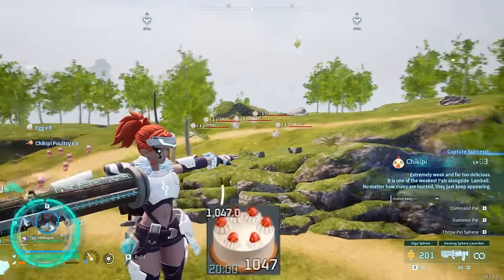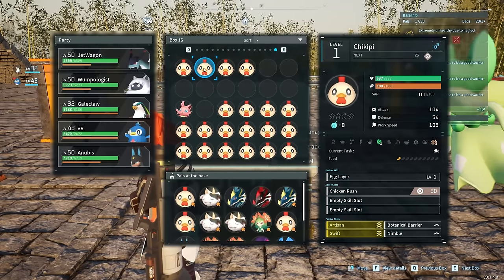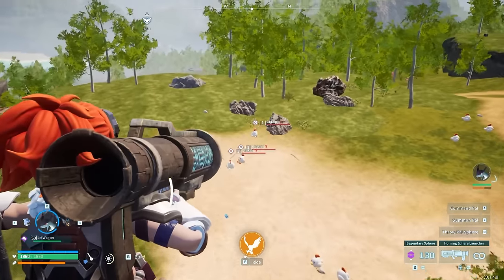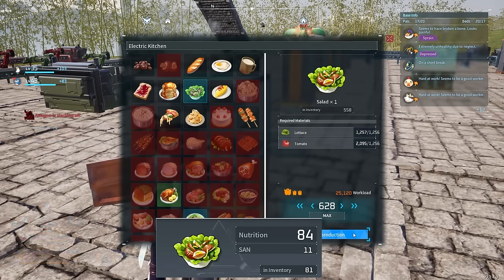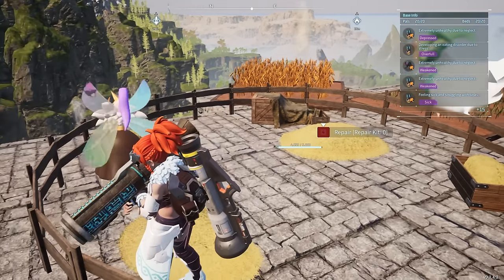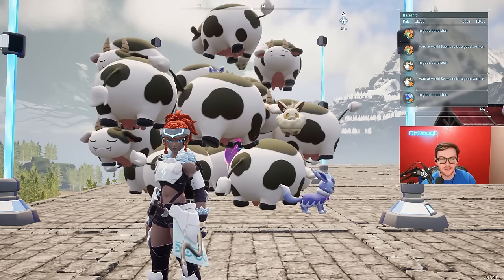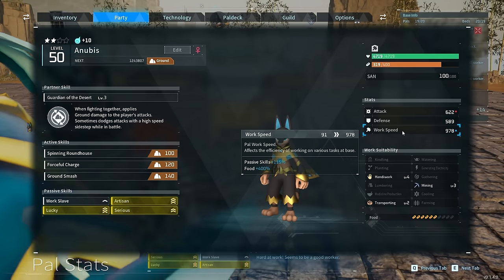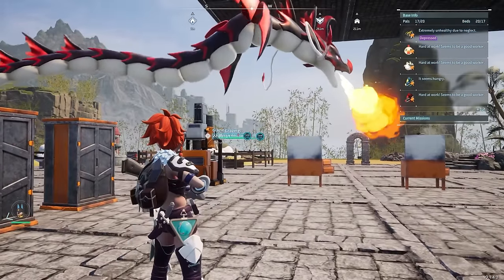Palworld - How to get more Cake Quickly with these Tips & Tricks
(ad)